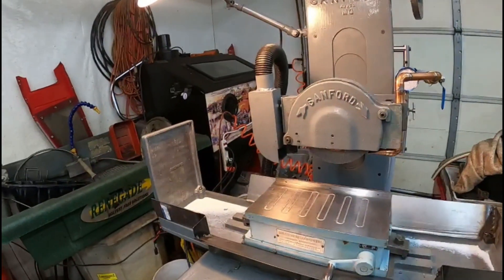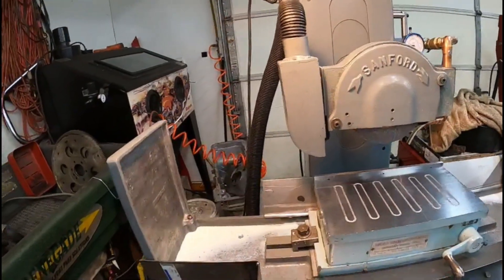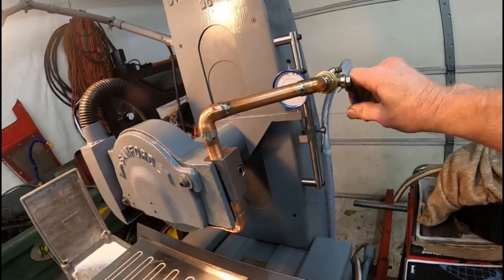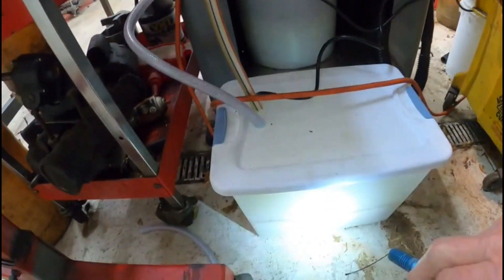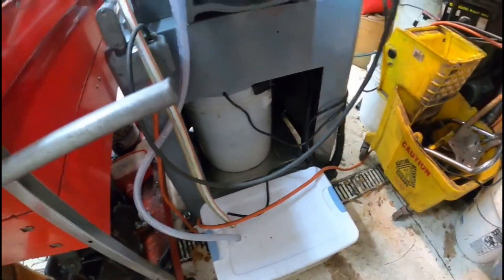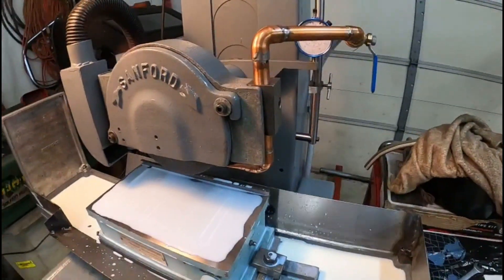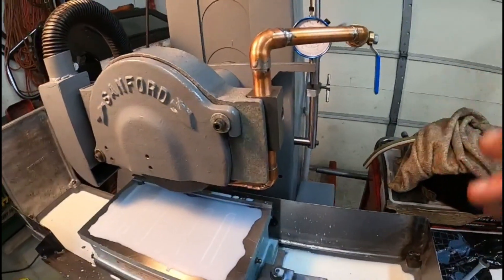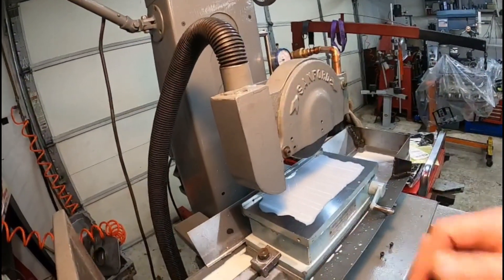Finale update on surface grinder Made with Clipchamp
I have finished to dust collection and flood coolant sys. for the surface grinder